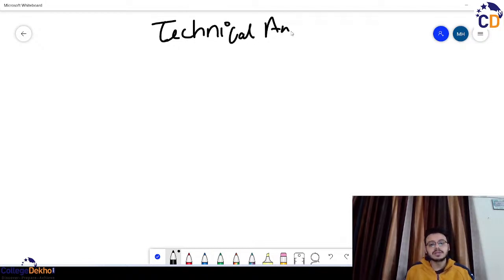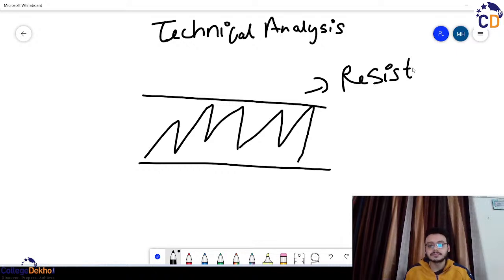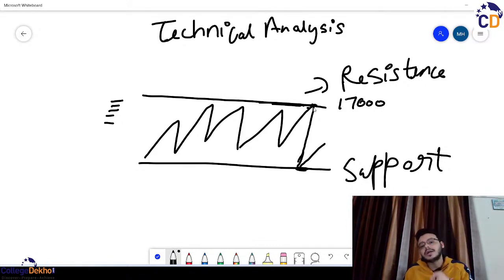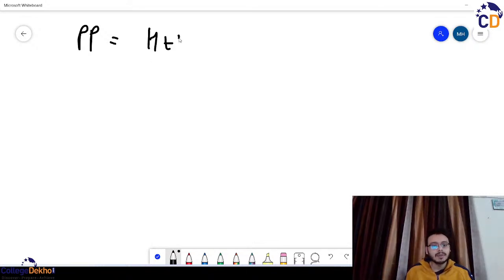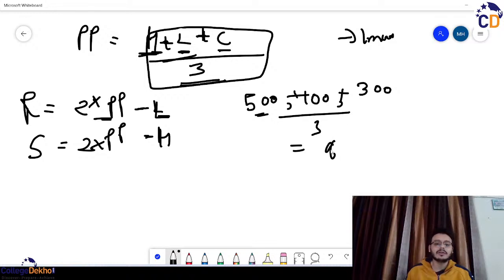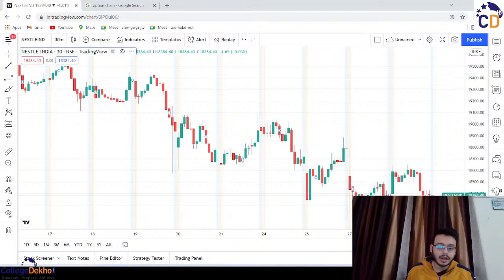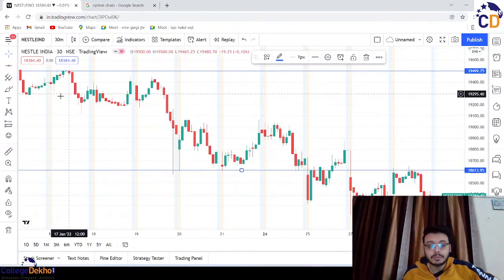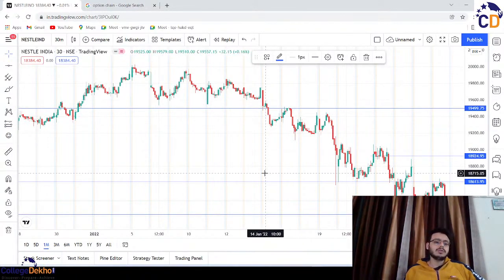Technical analysis 3 | Maurya Hanspal Sir | College Dekho